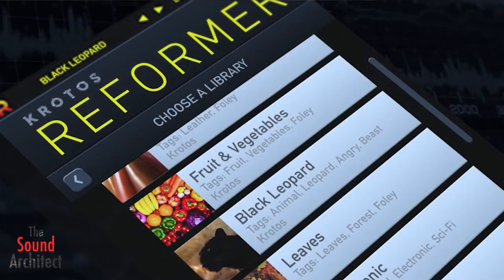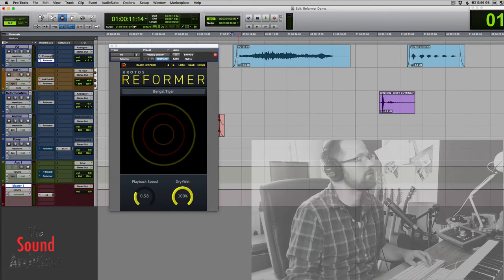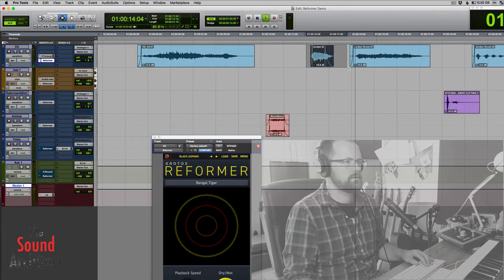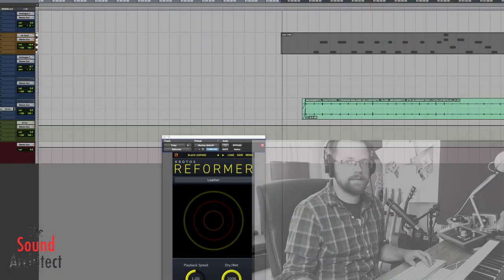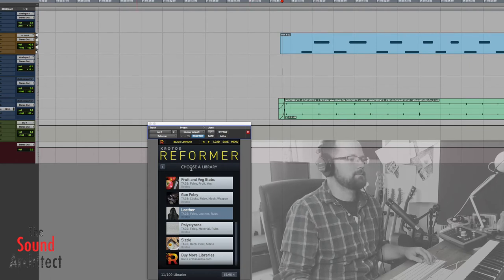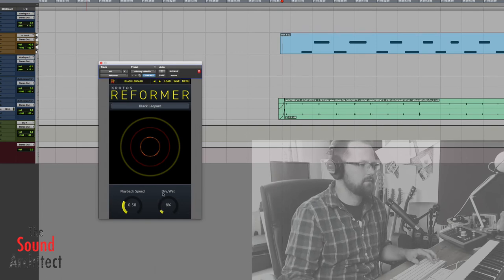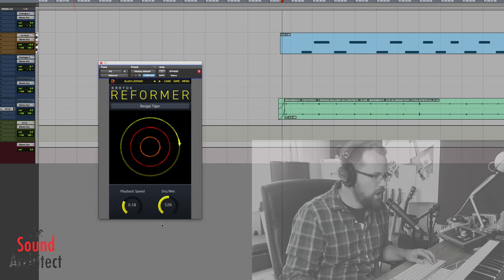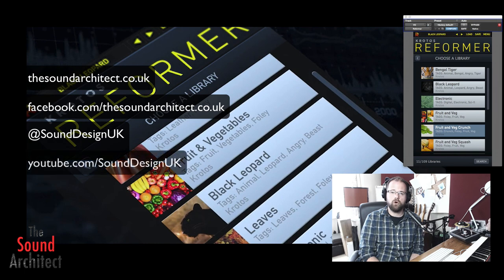Krotos Reformer Review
A review of Krotos Reformer, the real-time sound design, free to download plug-in.